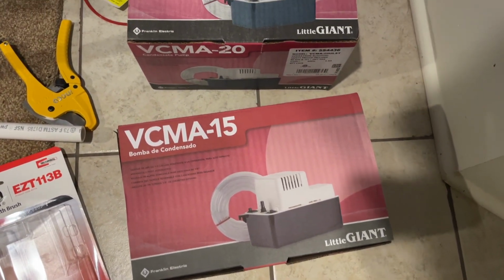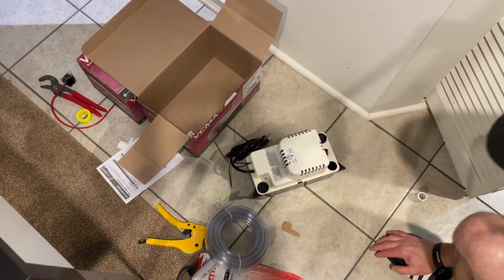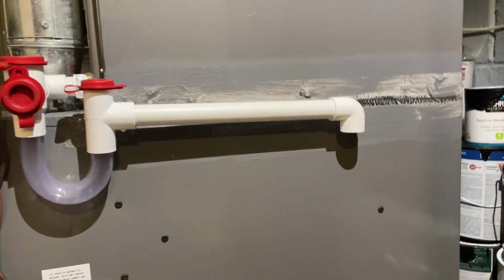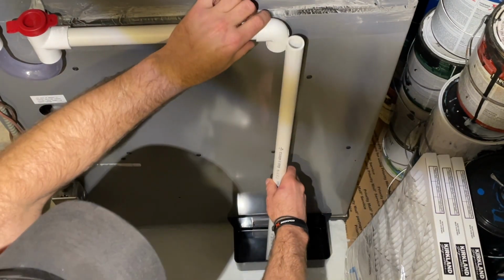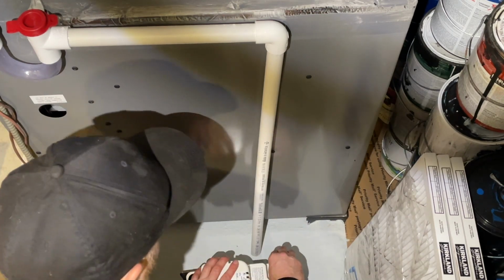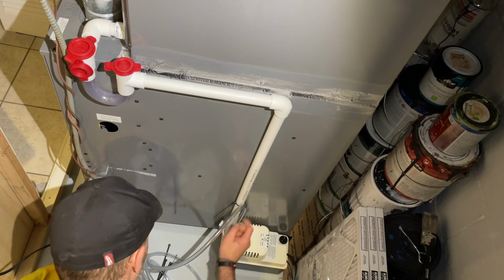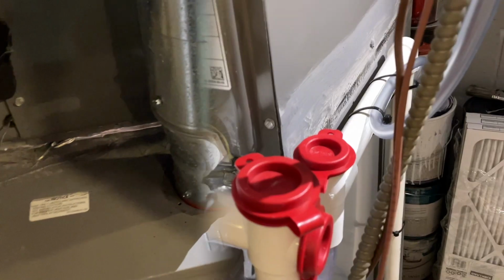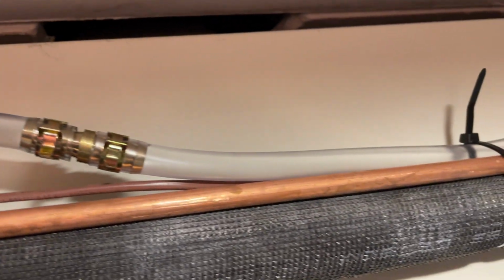How to Install a Condensate Pump - Little Giant, etc. (full steps with drain hose install)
Full steps on how to install a condensate pump.

Thank you for all your support.  More content is on the way!   Any suggestions send them my way.
Please no spam or scammers...